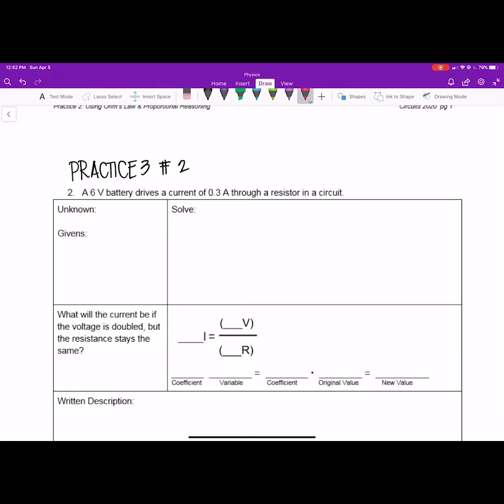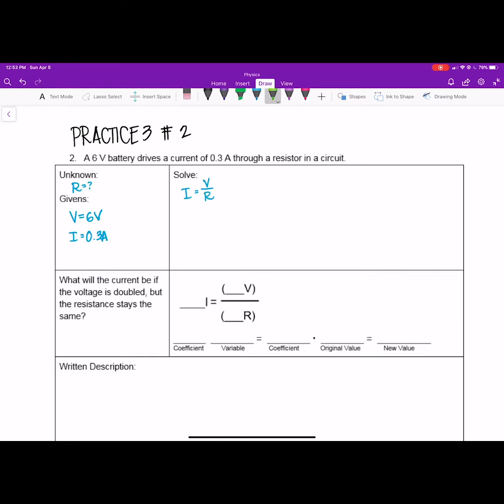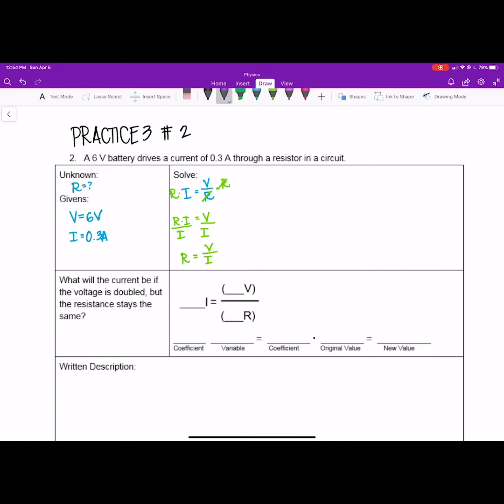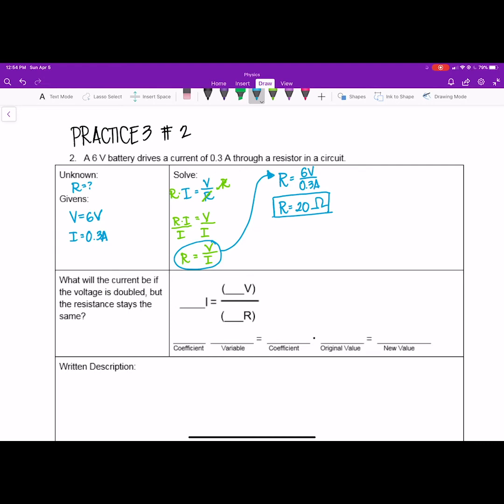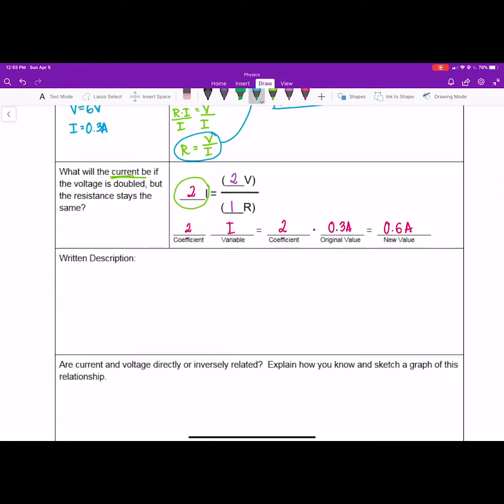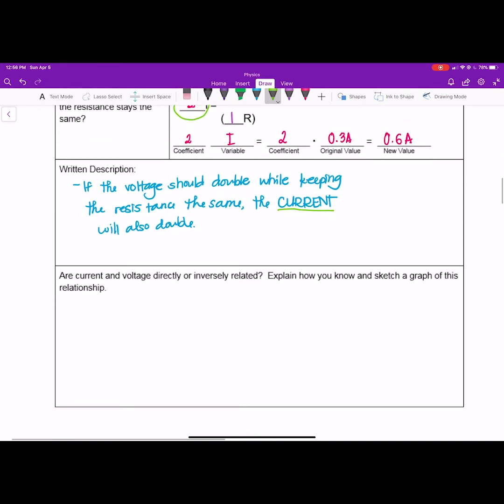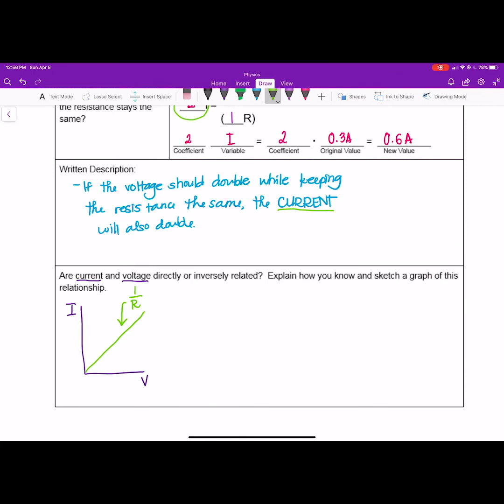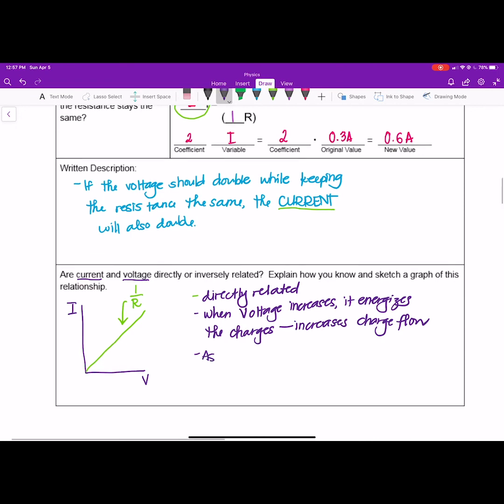Practice 3 #2- Using Ohm's Law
Practice 3: Using Ohm's Law pg. 2